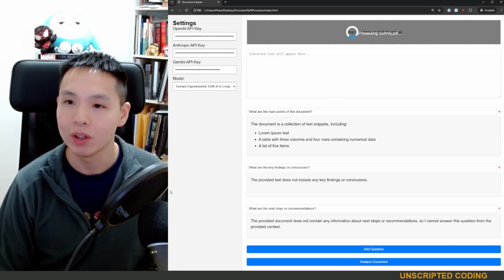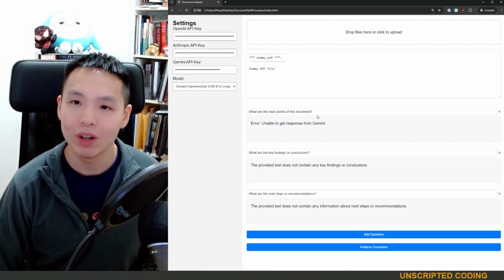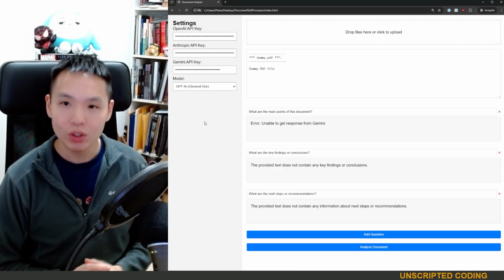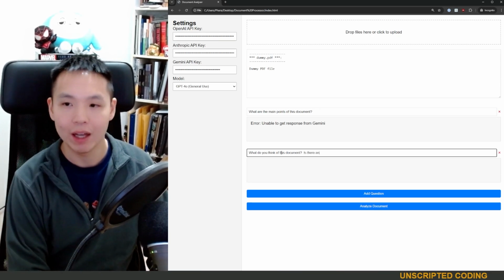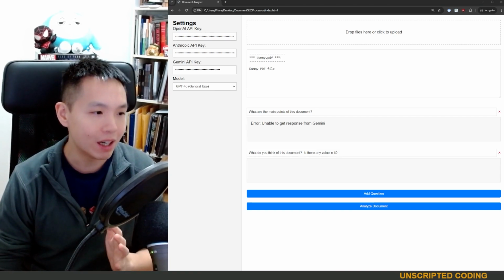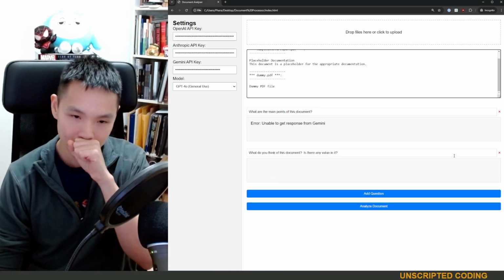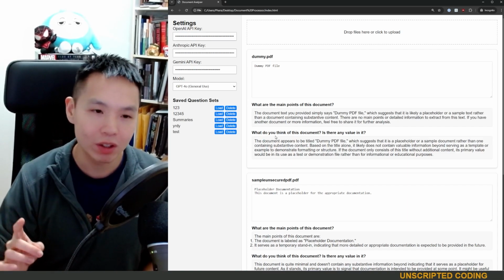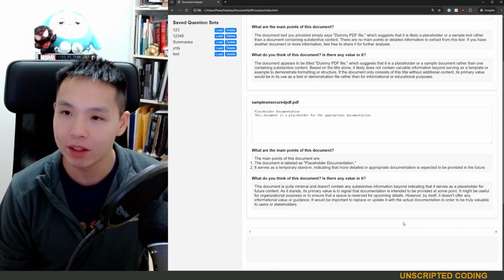Document Analyzer v2 - Handling Many Documents At Once | Unscripted Coding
Last time, we started building a document analyzer that would parse through documents and ask the same questions over and over.  This time around, we're adding new features to it.  In particular, how do we better handle multiple documents?  How can we dump a big trove of them in?